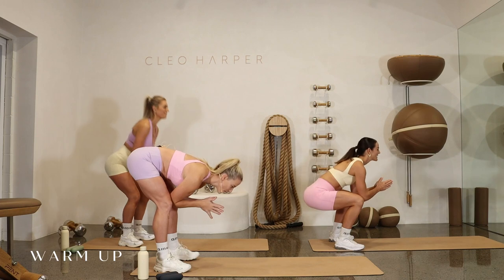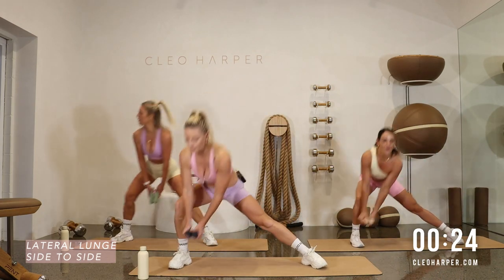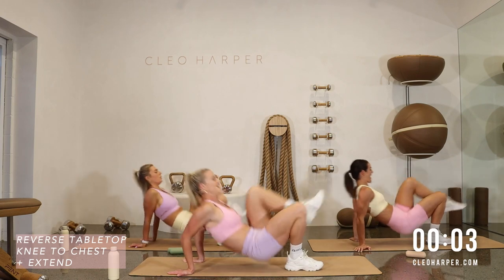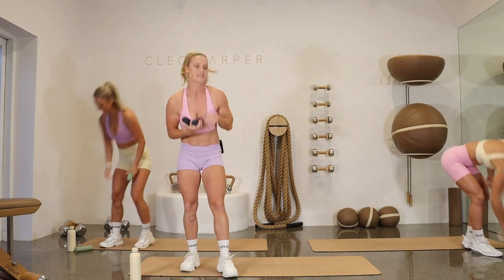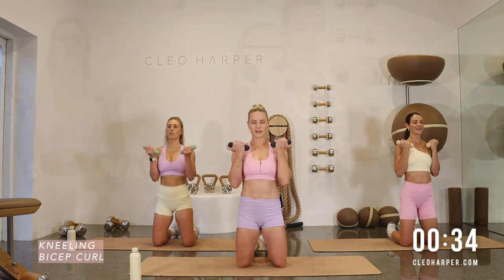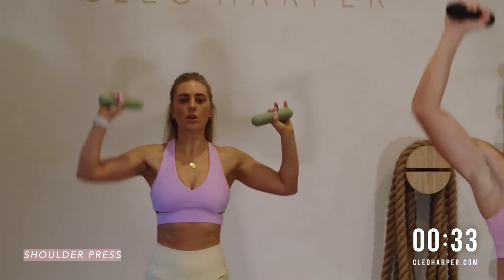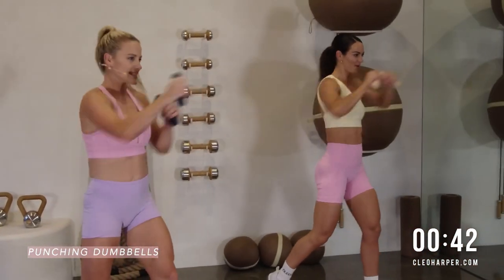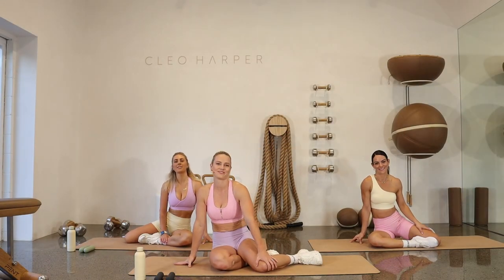TCM #76 | 27 Minute Full Body Toning Workout with Dumbbells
THE CLEO METHOD | WORKOUT #076

Today Kirra takes us through an epic workout!

Before you start - open the CLEO HARPER Music Playlist here for WORKOUT 76 or your own playlist

Today's Workout is 8 EXERCISES, 3 ROUNDS, 45 SECONDS ON, 5 SECONDS OFF

~ KIRRA is wearing the Zone Bralet in Prism Pink and the Trail Shorts in Lilac
~ YASSY is wearing the Tatiana Bralet in Oiland the Spin Shorts in Prism Pink
~ NAT is wearing the Indy Bralet in Lilac and the Accelerate Shorts in Oil